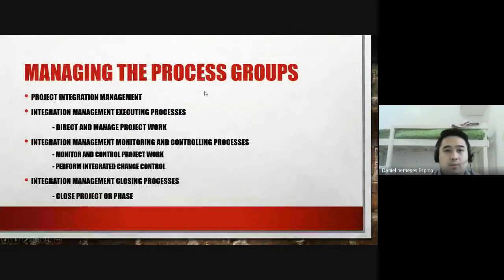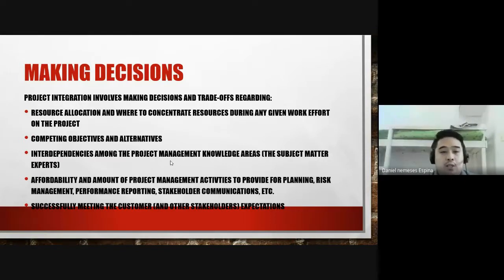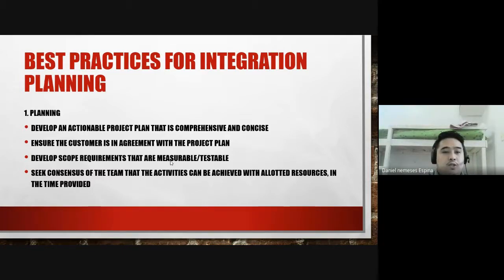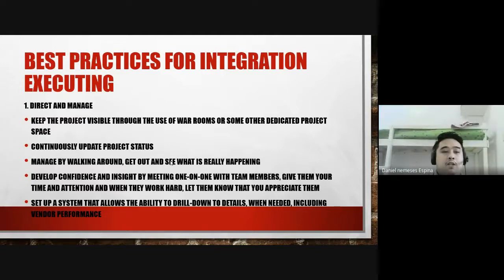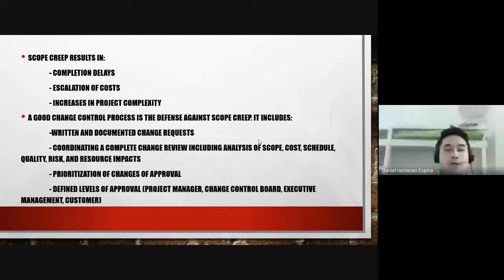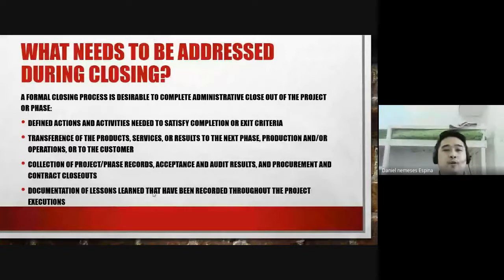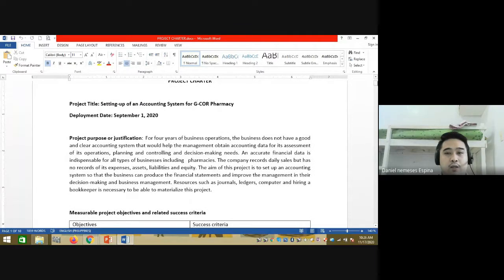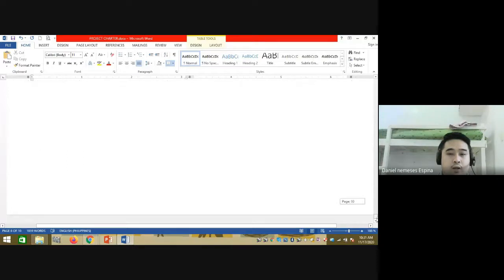Integration and Closing Projects